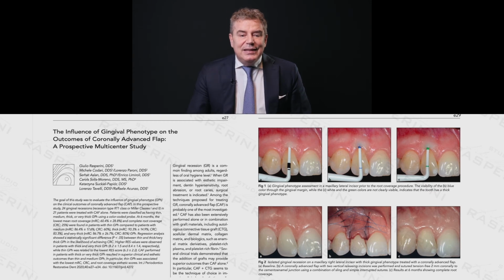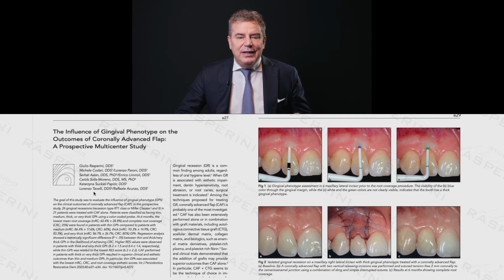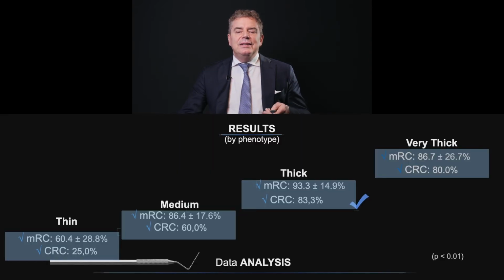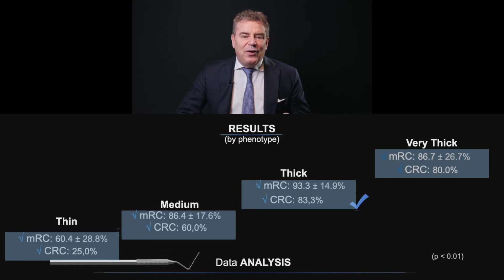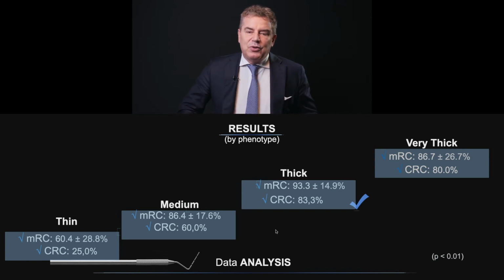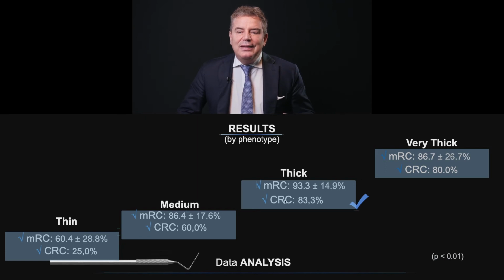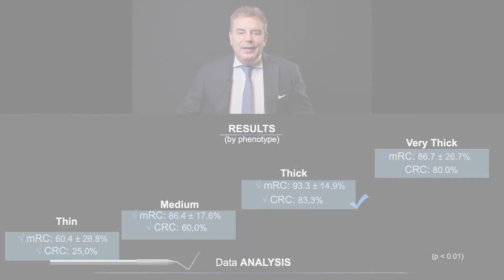Phenotype assessment and mucogingival surgery concepts in modern periodontal regeneration